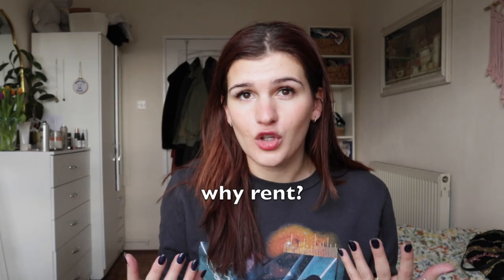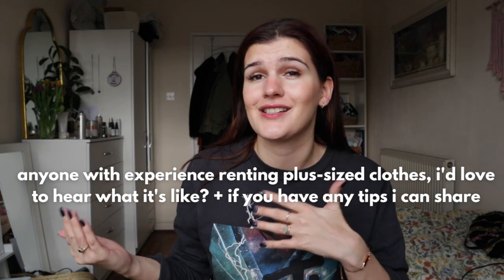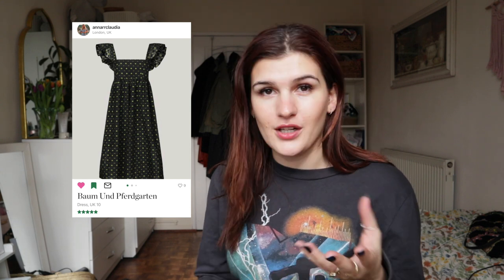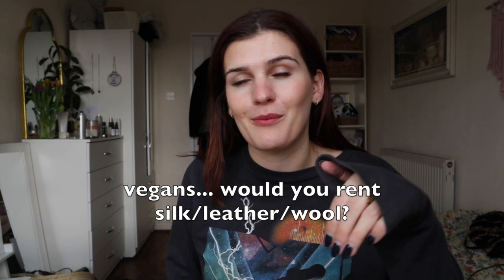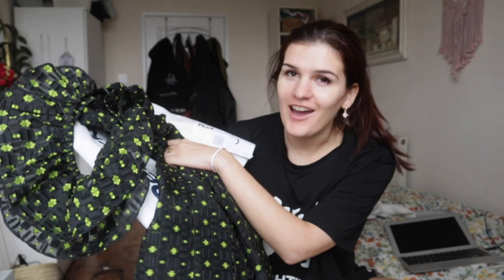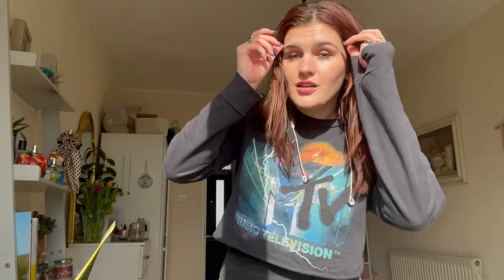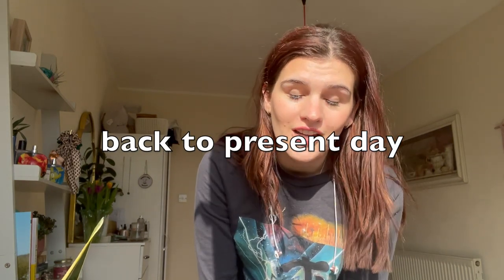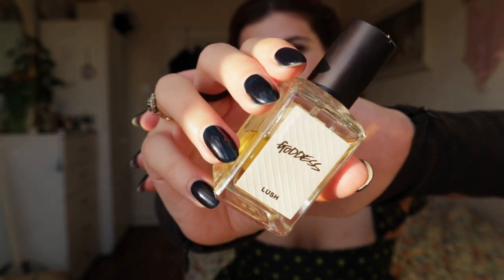a 'by rotation' review ~ grwm bridgerton ball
heading off to a ball .. .& it feels like the perfect time to throw in a ’by rotation’ review! i know renting can seem a bit daunting and expensive so i thought i’d put in my own money, time and wits to test this out for you guys!

here we have a specific review of by rotation for anyone looking for peer to peer renting in the UK

as well as a mini review of the secret cinema bridgerton event

would love to hear your experience of the platform and of renting in general … could you find what you wanted? was it all too expensive? tell me your thoughts!

faqs:
🍎 how long have you been vegan? since 2007! (14 years and going strong)
🏹 what’s your star sign? sagittarius (optimistic, restless + independent)
🌍  where do you live? london, uk

contents:
0:00 i’m off to a ball
0:18 why rent?
1:05 about by rotation
1:53 finding the dress
3:13 how much does it cost?
4:05 the dress, the size
4:26 thoughts of a vegan
5:24 receiving the item .. does it fit?
8:00 get ready with me
10:17 the cons
12:53 the pros
15:00 accidents & damages
15:39 off to the ball
16:13 the morning after
17:30 returning the item (a faff)
19:07 byeee x